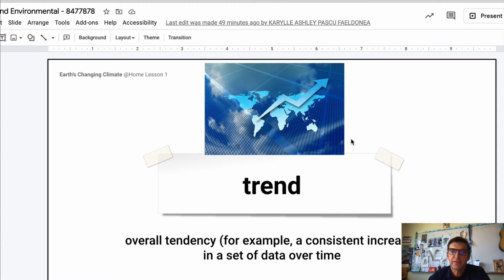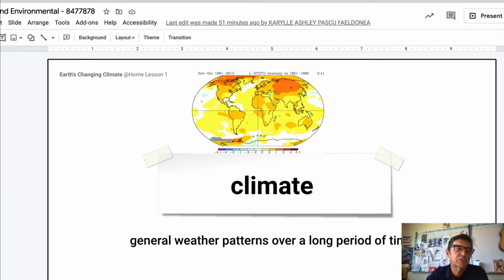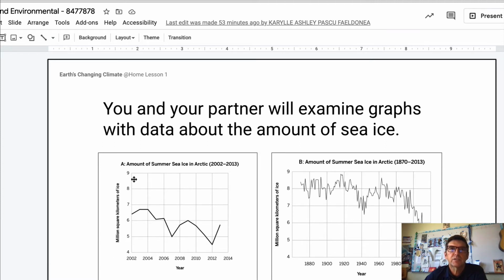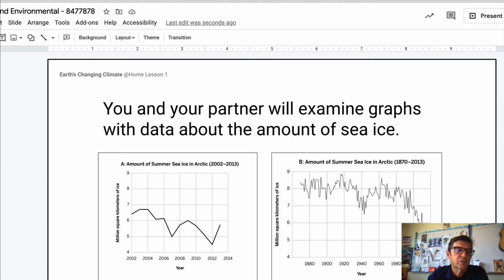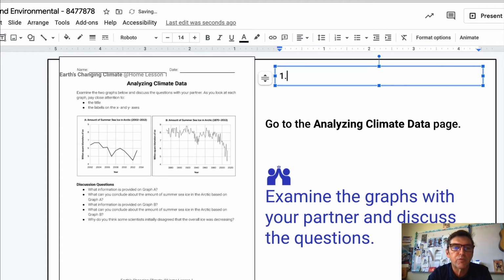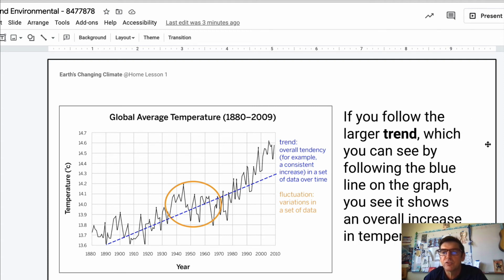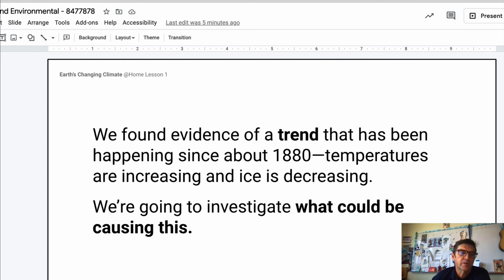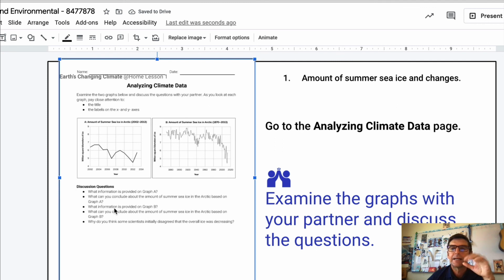Climate Change day 2